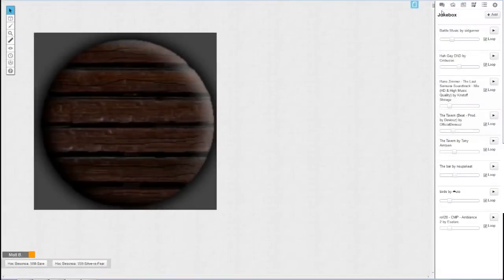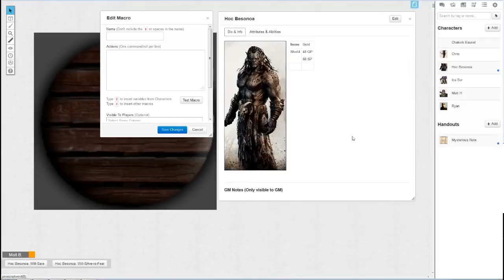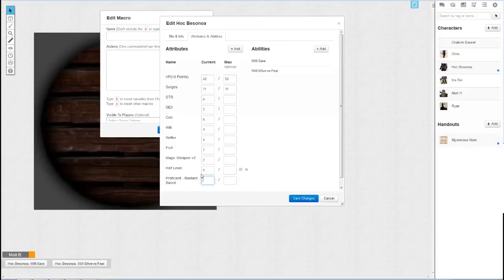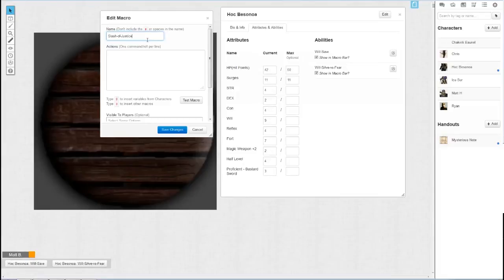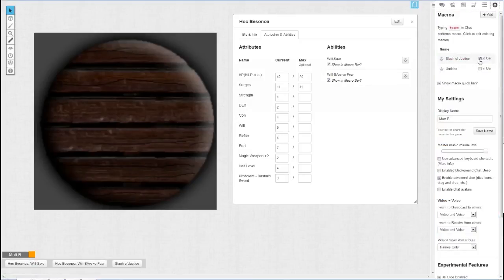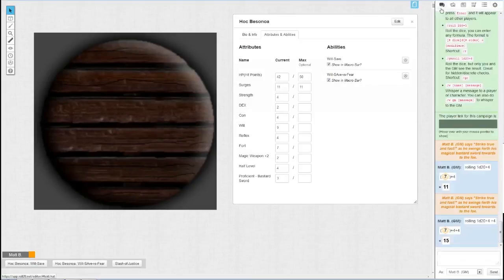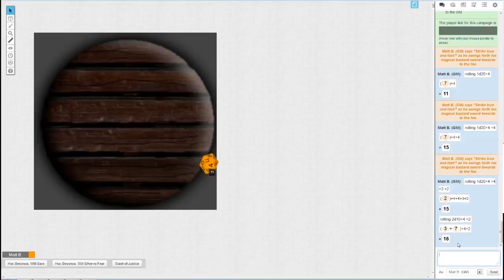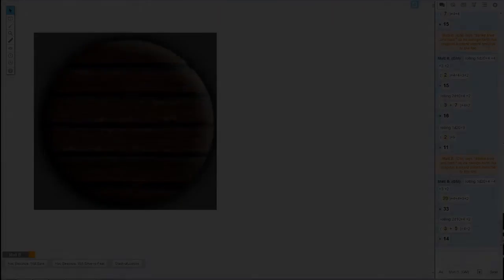Roll20 Tutorial: Expanding on Macros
I go over the much feared, at least in a new users eyes, macros!